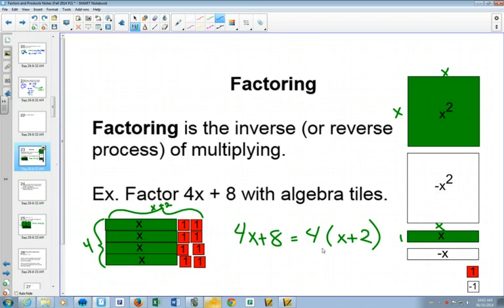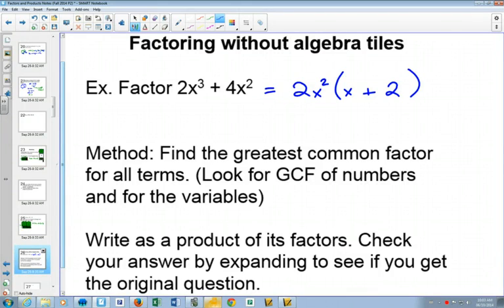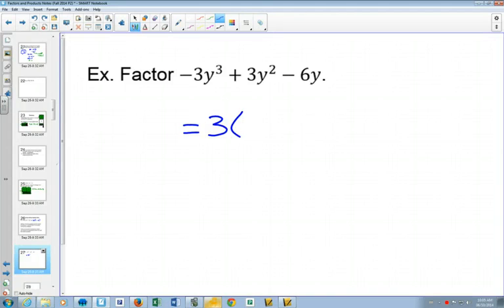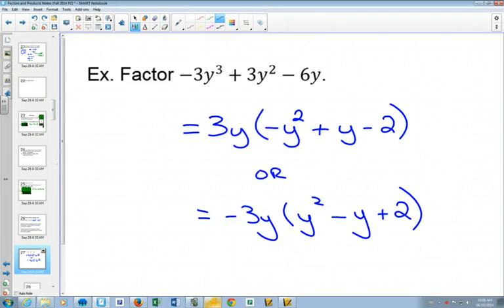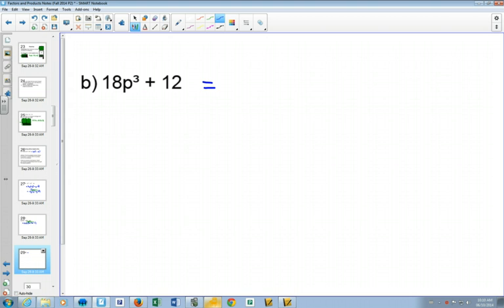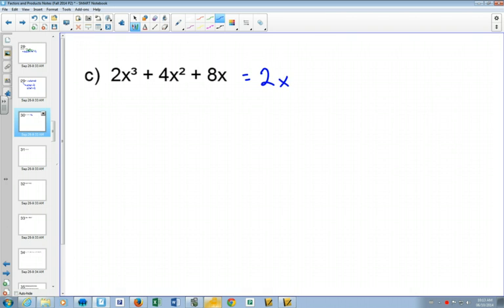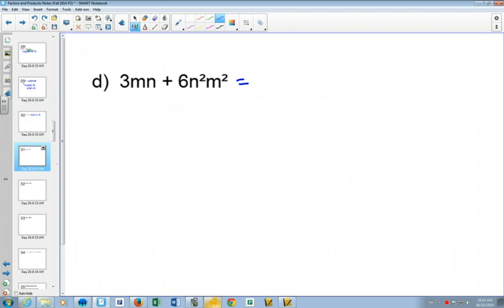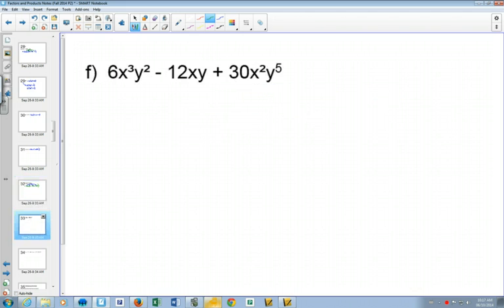Factoring Greatest Common Factor